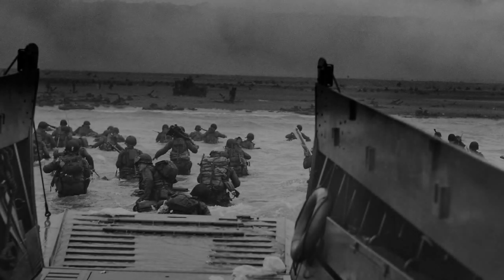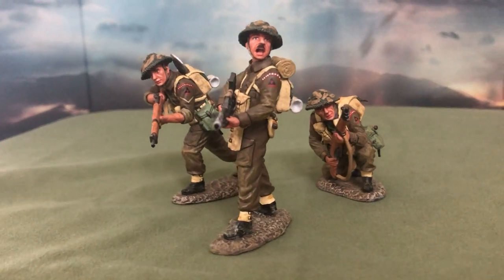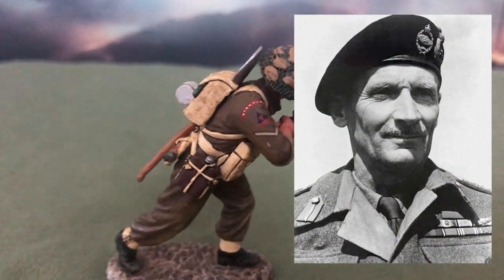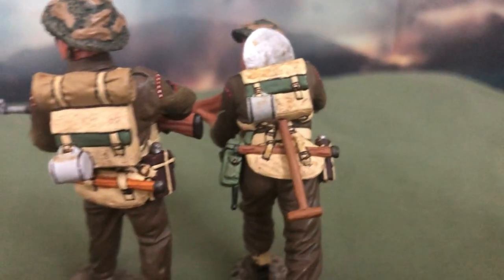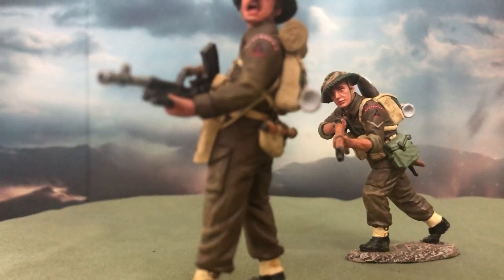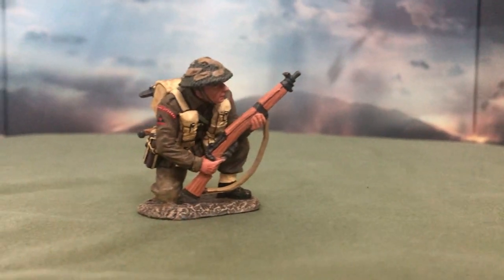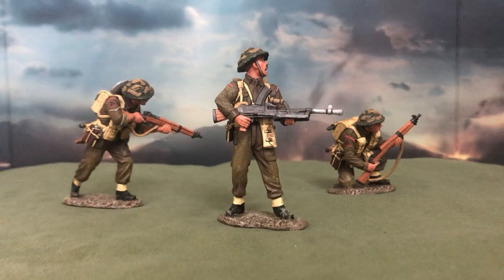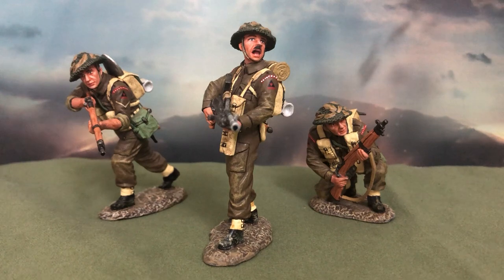British Expeditionary Force Bren Gun Team D-Day 1944 - King & Country Toy Soldiers Review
This is Part 1 of 4 episodes where I will review King & Country's D-Day '44 British sets, in remembrance of the soldiers who fought on the beaches of Normandy that faithful day.

This episode's review is on DD108 - British 3rd Infantry Division, Bren Gun Team.

Product's Description: This three-man section comprises... one standing Bren Gunner plus two riflemen.